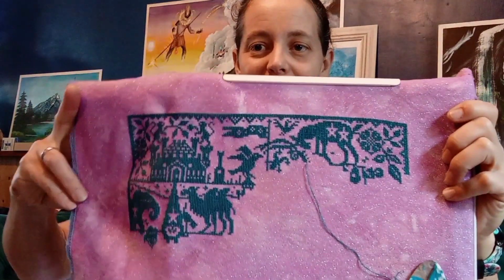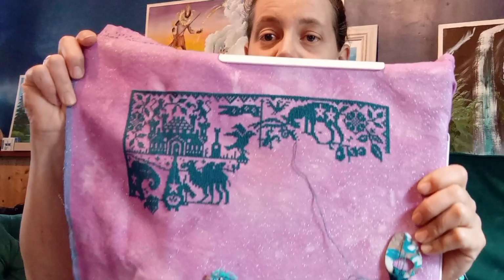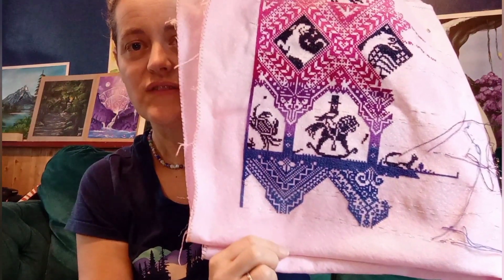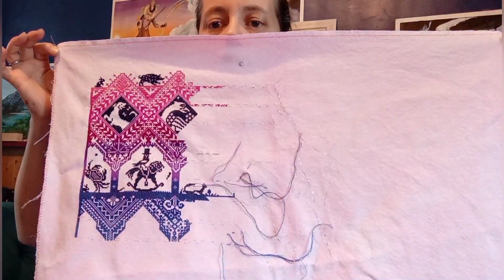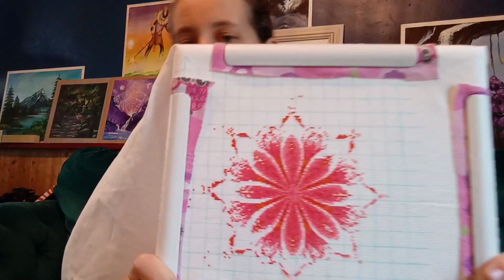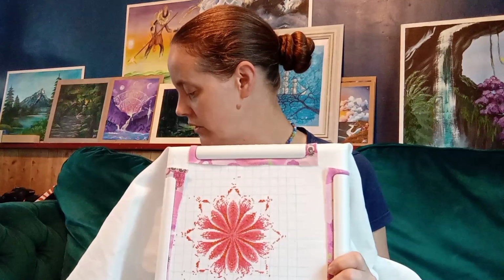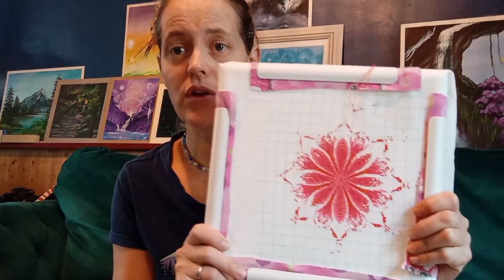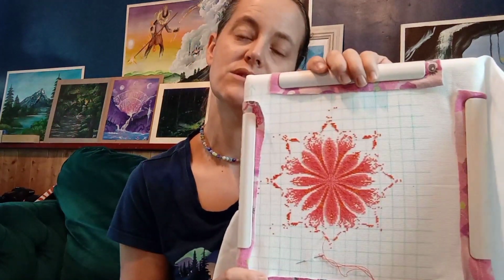Flosstube 35 a better week and a new HAED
Hi!
Welcome to my weekly update.
It's been a much better week, and I feel I've made some progress!

Catch me on Instagram as emily.brind

Our Etsy shop and shop Instagram is Craftie6ix

Thanks as always for watching me 💖